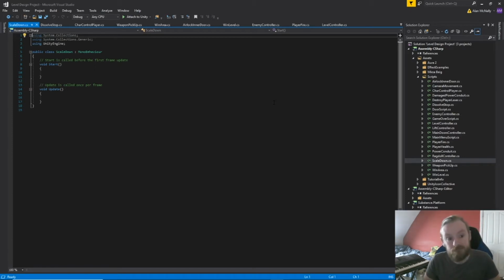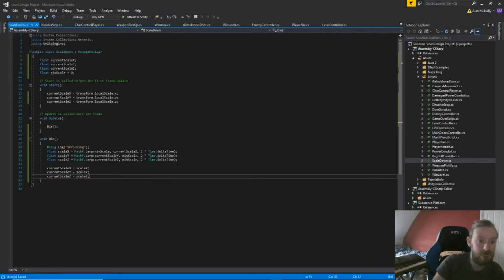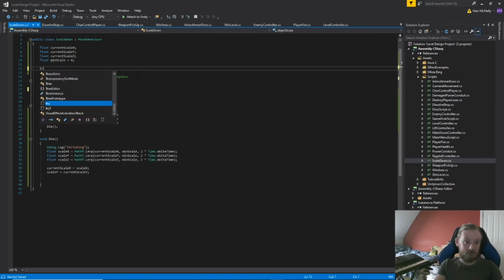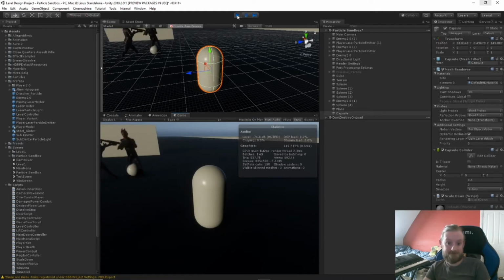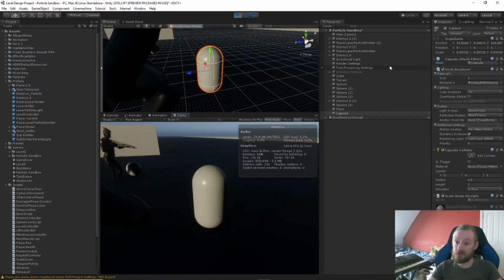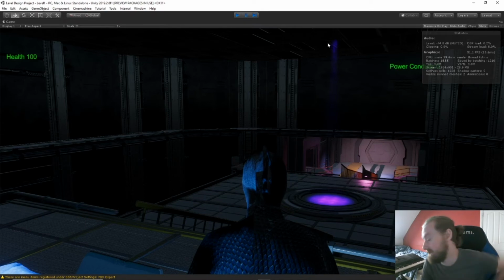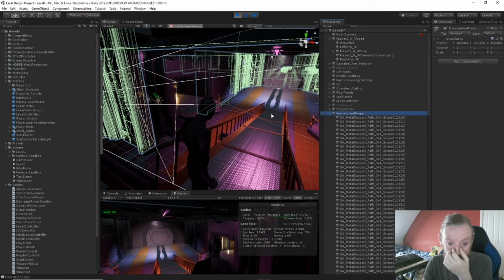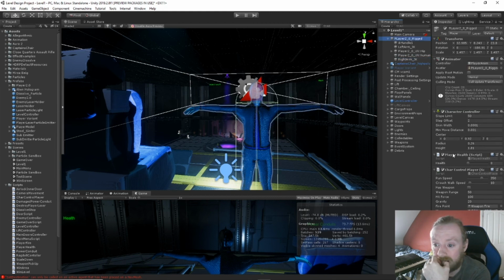Let's Make a Sci-Fi RPG: Part 20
In this episode there are many bugs for me to fix and little things to tweak. A lot of work but I do my best to get through it.